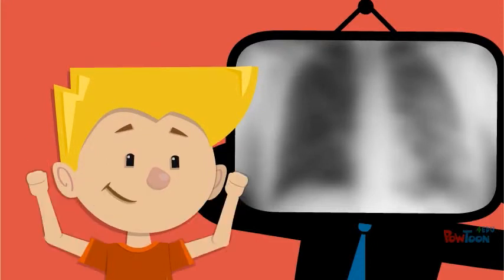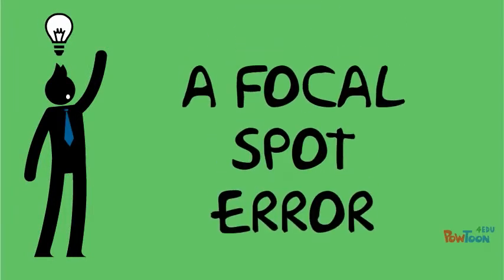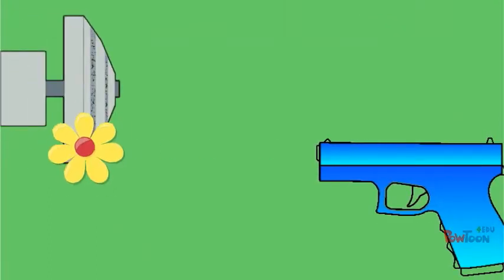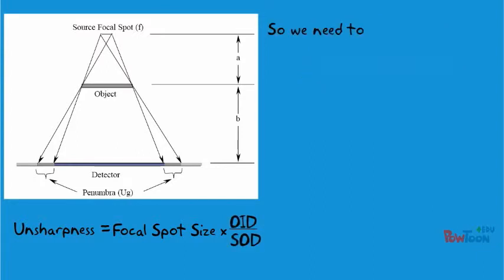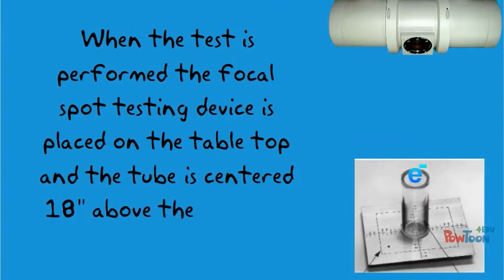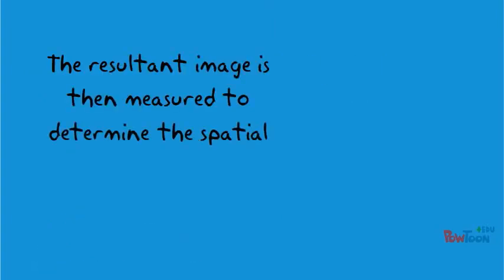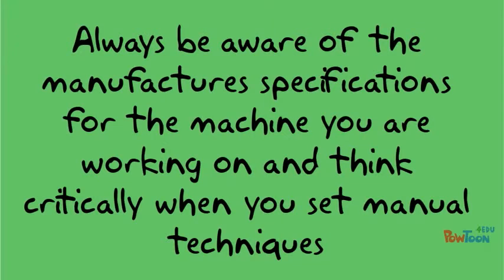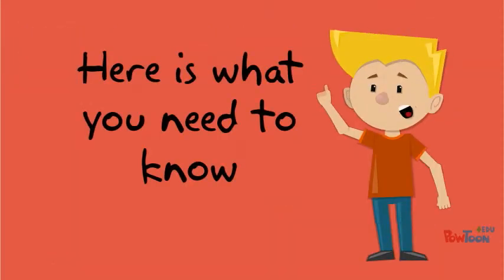qctest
Our MRAD 234 project-- Created using PowToon -- Free sign up -- Create animated videos and animated presentations for free.  PowToon is a free tool that allows you to develop cool animated clips and animated presentations for your website, office meeting, sales pitch, nonprofit fundraiser, product launch, video resume, or anything else you could use an animated explainer video. PowToon's animation templates help you create animated presentations and animated explainer videos from scratch.  Anyone can produce awesome animations quickly with PowToon, without the cost or hassle other professional animation services require.